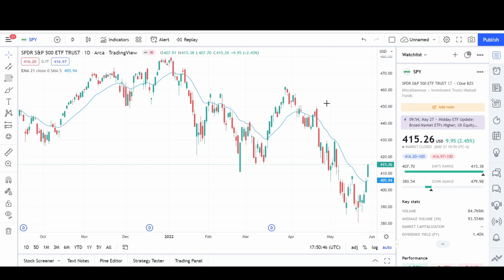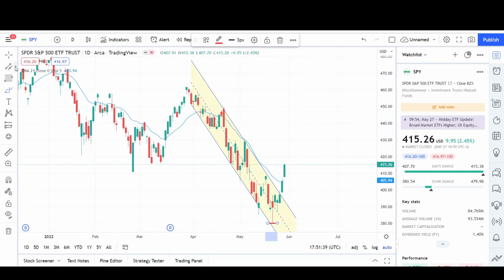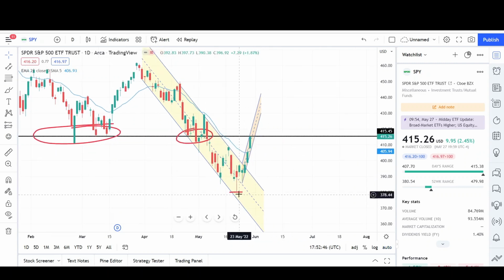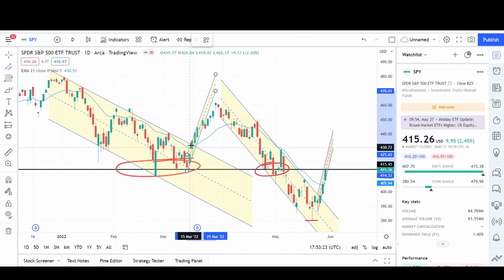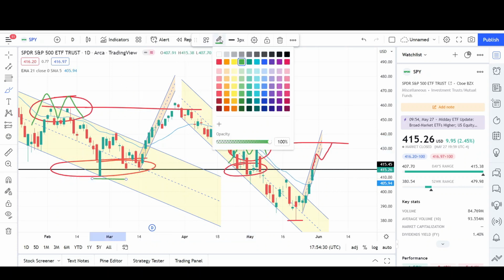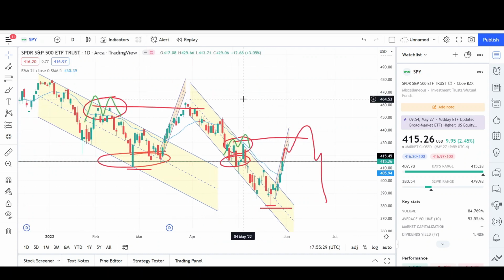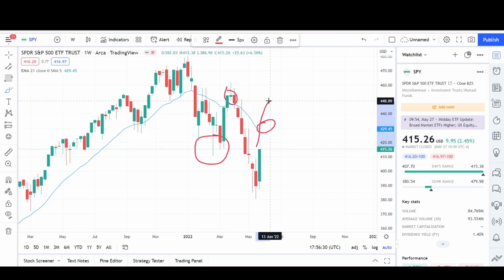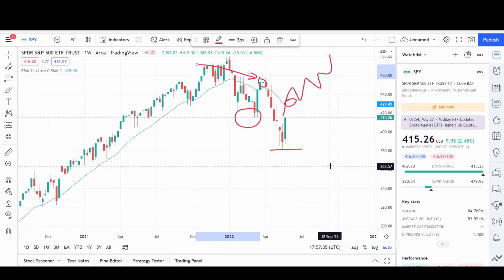SPY ETF TRUST Weekly Recap (5/29/2022) | Price Predictions Using Technical Analysis.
Hello YouTube❗,

This is my 389th video on the channel. I will be doing a Technical Analysis breakdown for the SPY.